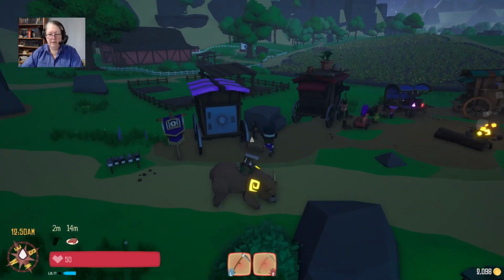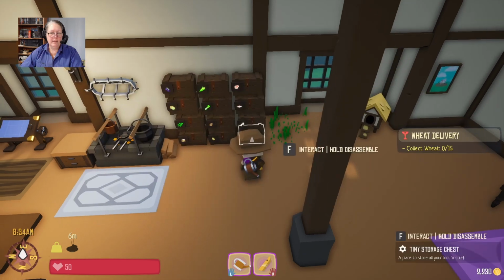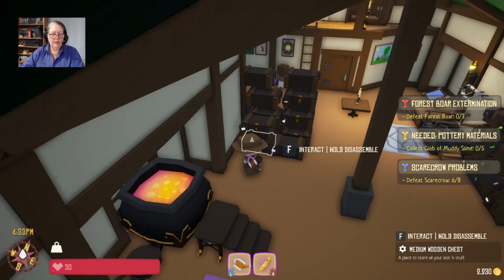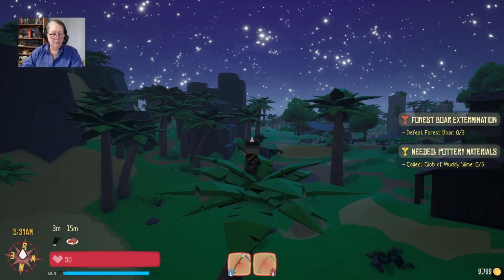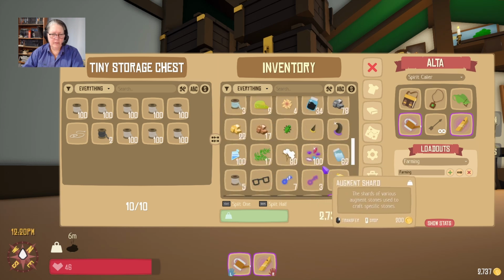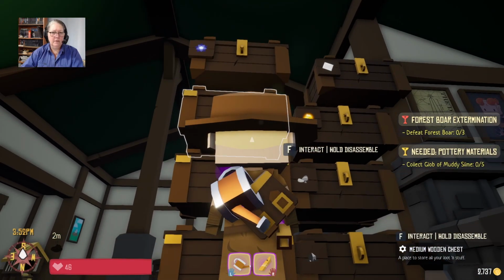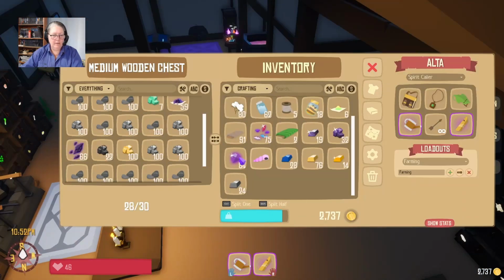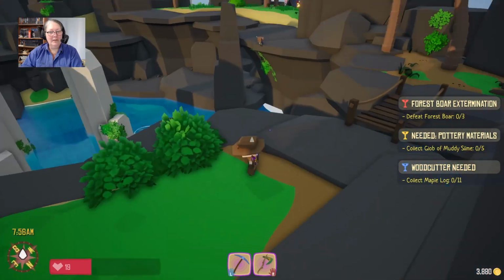A Tower at the Top–Swords ‘n’ Magic and Stuff (Early Access) – Series 1 – Ep. 212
Alta finally decides on the form her Azura home is going to take, and sets about building it.

00:00 Starting out at the Hope Harbor docks
02:44 At the Farmlands projects board
04:03 Back home: leveling the bear, farming, crafting and inventory
22:38 Back to Azura
25:23 Choosing a home for above the waterfall
29:51 Returning to the Farmlands.
32:16 A near-miss meteorite
32:46 Back home: leveling the bear, farming, crafting and inventory
48:40 At the Farmlands Project board
49:26 Return to Azura Island
53:22 Building a tower at the top
57:27 Home, sweet home

This is my first, and mostly blind, playthrough of Swords ‘n’ Magic and Stuff as it develops in Early Access, and I may end this series, or reduce gameplay in it, in order to start a new series as the game grows and substantial changes to gameplay are made.

Interested in playing? You can find Swords ‘n’ Magic and Stuff on Steam

Developed by Kindred Games, you can find more about Swords ‘n’ Magic and Stuff on its

If you’re interested, you can even find some very cute swords n magic and stuff merch